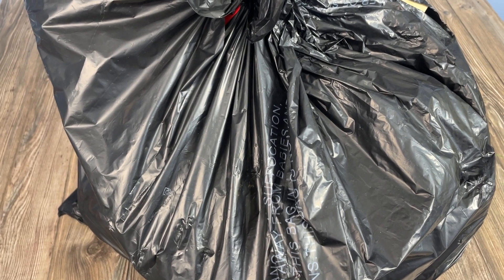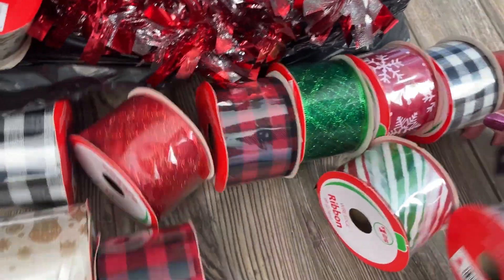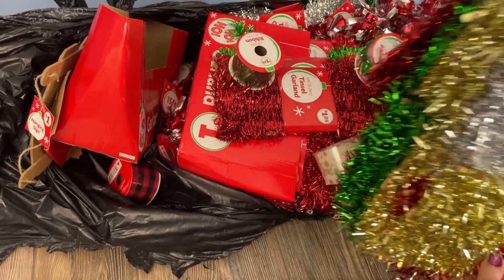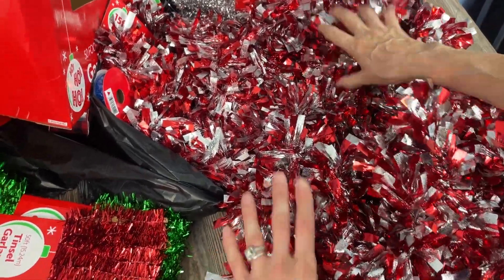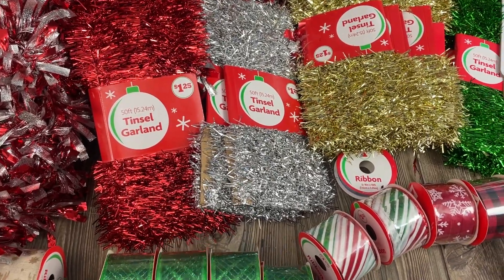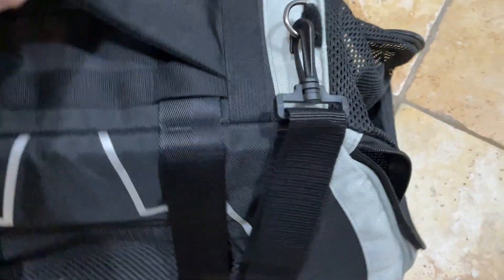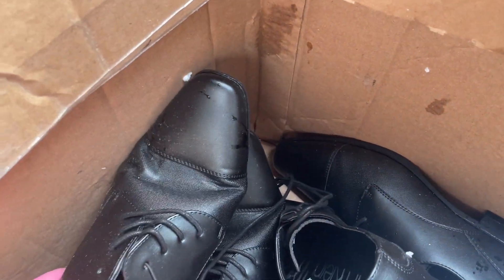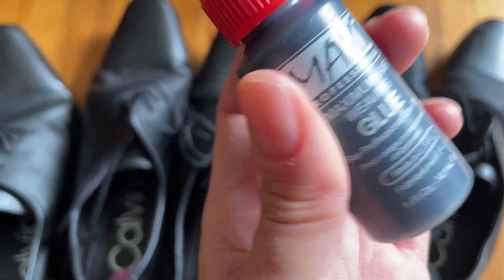Mystery Bag From Family Dollar, Plus Some Burlington Finds! - Dumpster Diving Haul [2023]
We're a mother and daughter dumpster diving team. Every week you can expect dumpster diving hauls of our finds from stores such as ULTA, Michaels, Joann, Burlington, Bath & Body Works, and more.

It helps our channel grow and that way we can make more dumpster diving videos :)